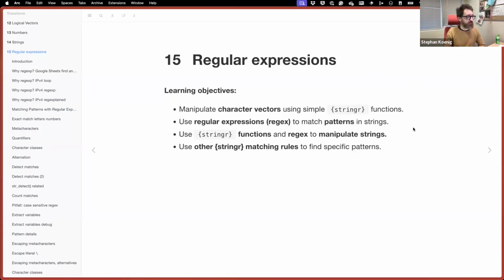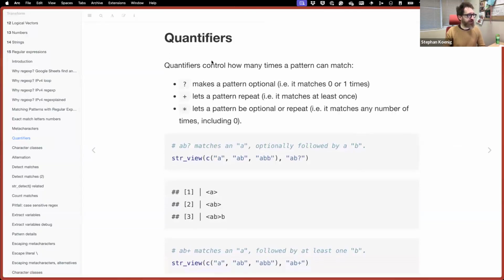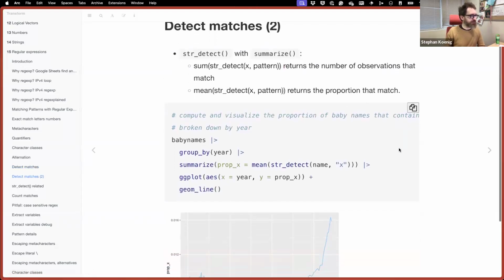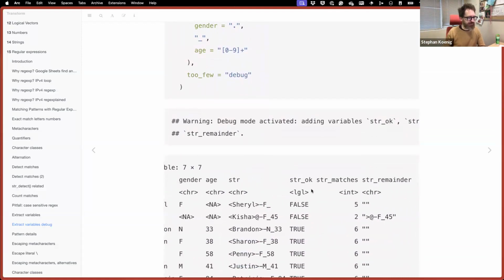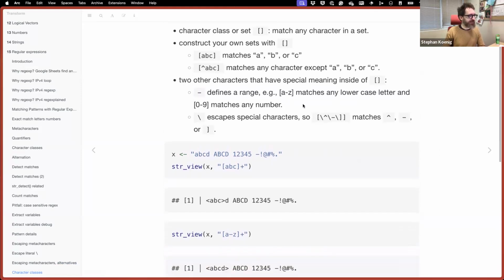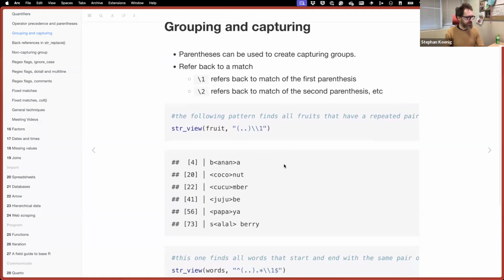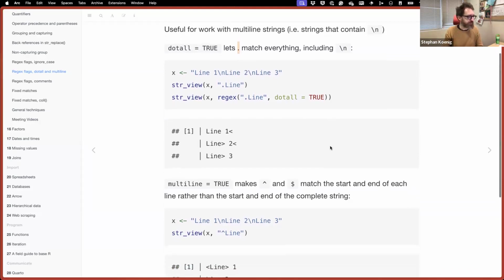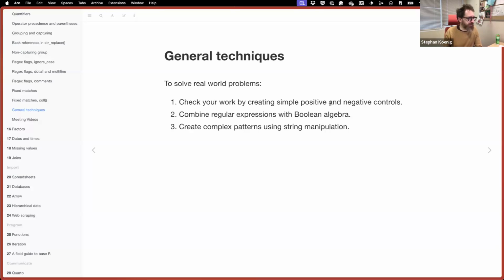R for Data Science: Regular expressions (r4ds11 15)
Stephan Koenig leads a discussion of Chapter 15 ("Regular expressions") from R for Data Science by Hadley Wickham, Mine Çetinkaya-Rundel, and Garrett Grolemund on 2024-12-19, to the DSLC r4ds Book Club. Cohort 11